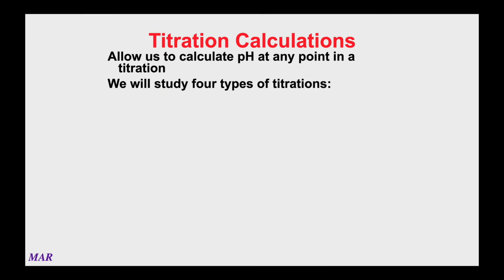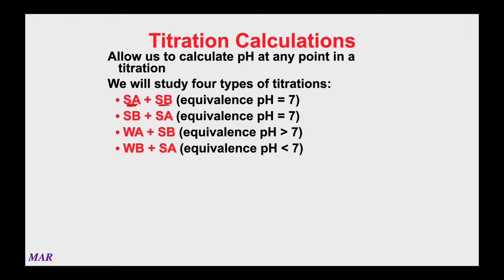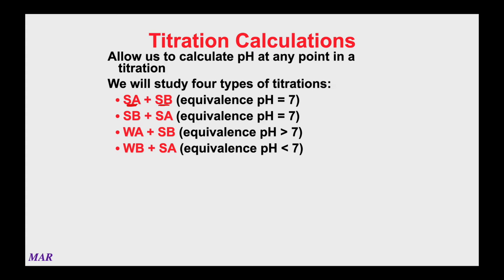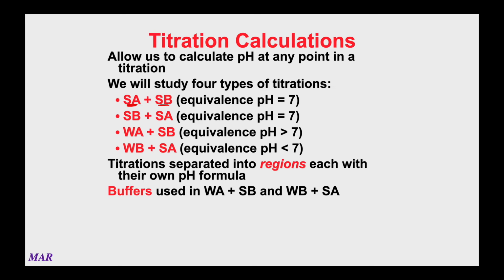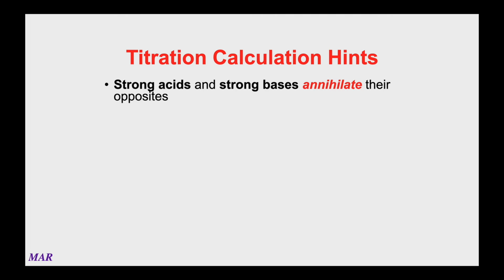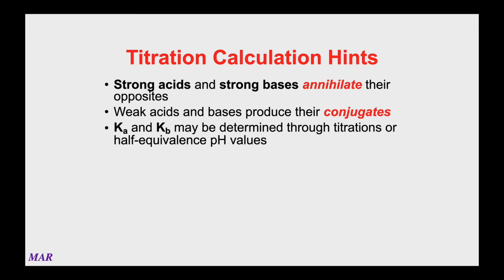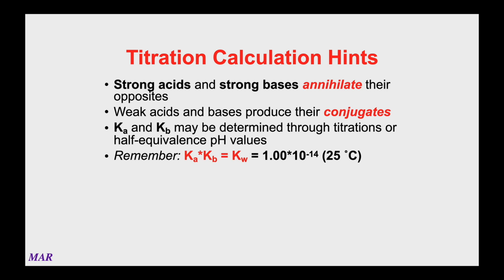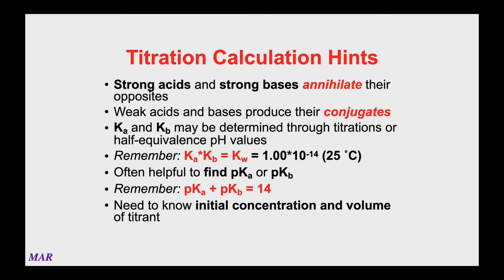CH 223 Screencast "An Introduction to Titration Calculations"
"An Introduction to Titration Calculations" - a Screencast from Chemistry 223 for students of Dr. Michael Russell's classes at Mt. Hood Community College in Gresham, Oregon, USA.